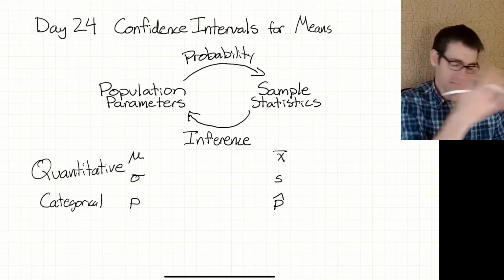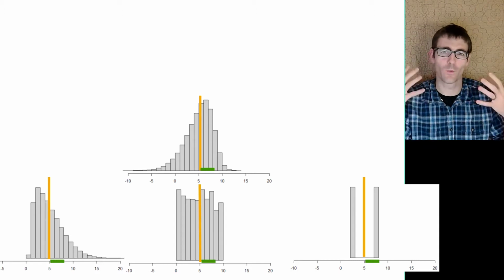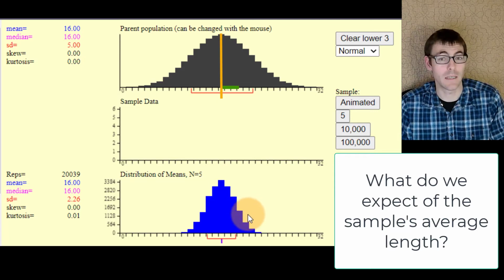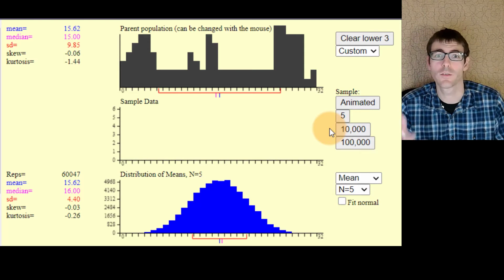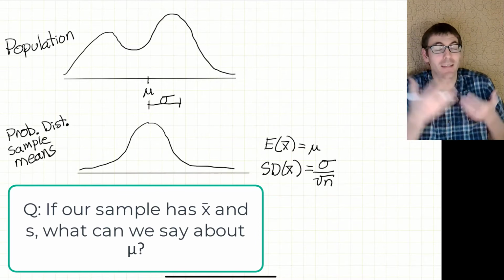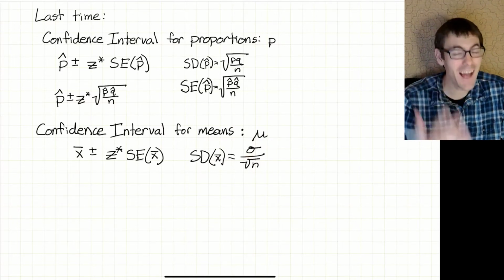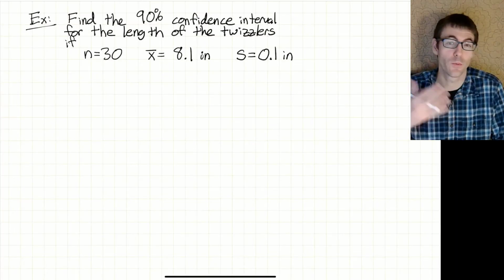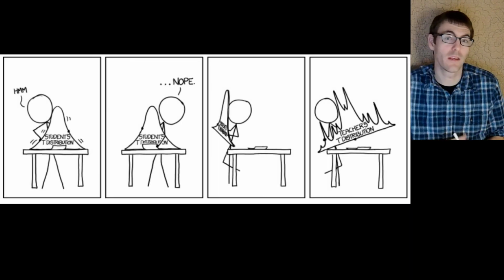Day 24 -- Confidence Intervals for Means